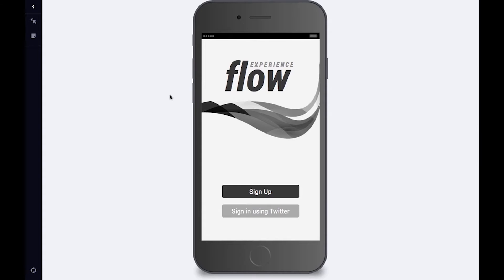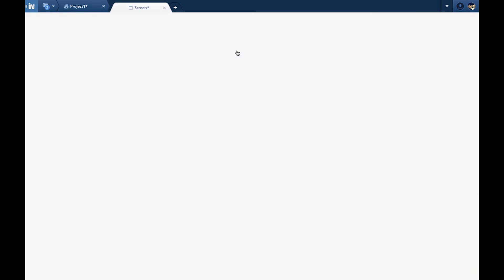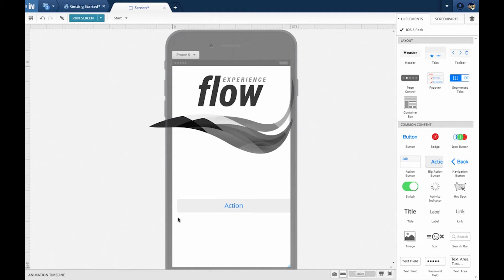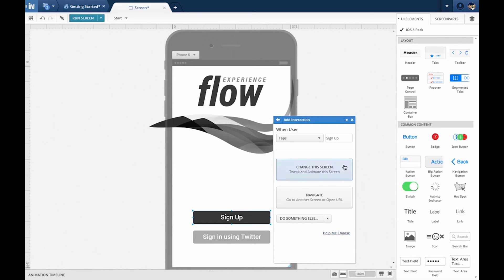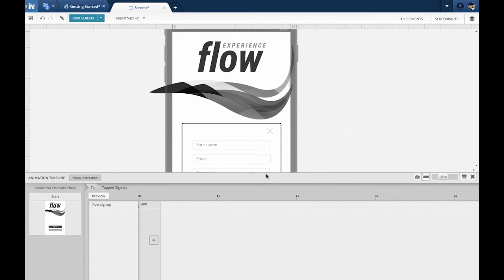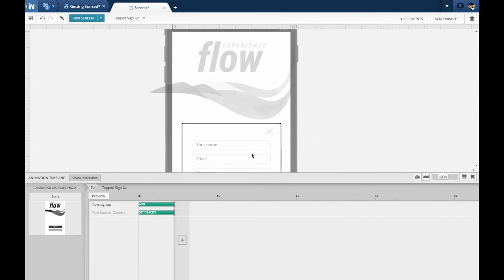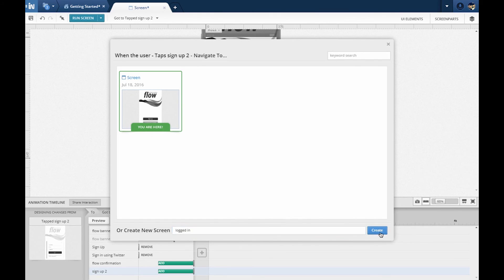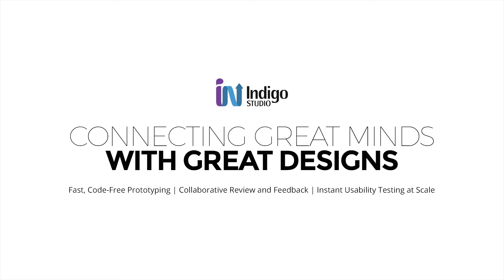Create your first prototype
Bring your vision to life using Indigo Studio’s built-in UI control packs, interactions and animation timeline for transitions.

As you add interactions, Indigo Studio dynamically creates a visual graph showing exactly how someone will use the prototype. When you are done wire-framing, you are also done prototyping!